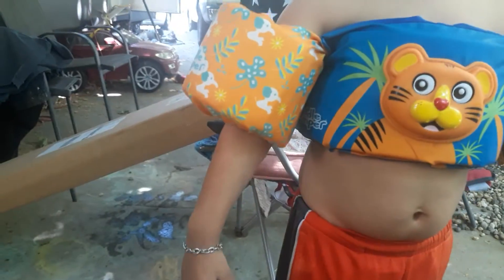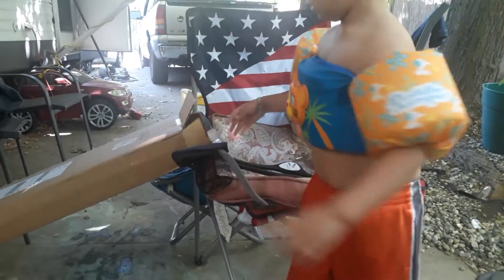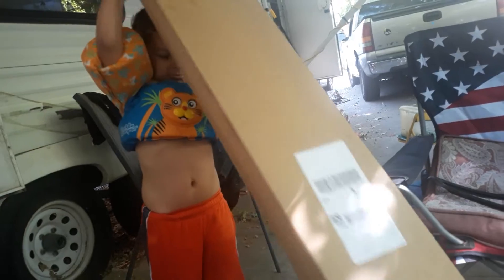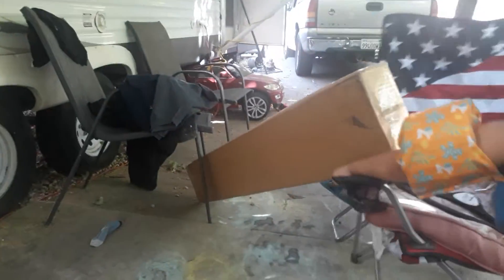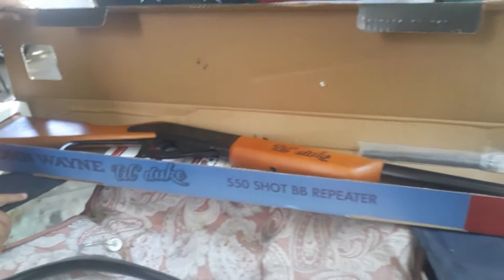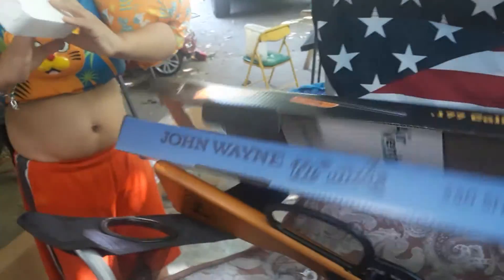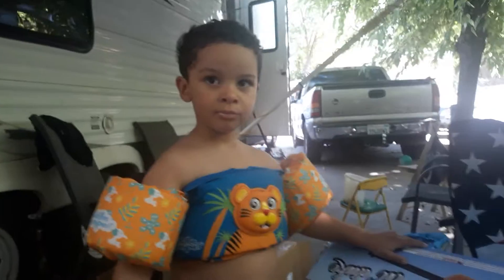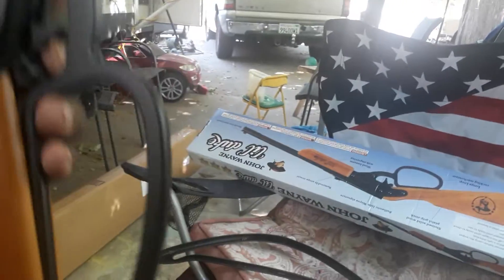his first rifle, teaching safety!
just the official licensed John Wayne big handle air rifle, it comes with a scope. we are learning to hold it correctly, observe the safety and other safety procedures, building the awareness. we won't buy BB sport for probably another month or so. he's learning to take care of it, to put it away correctly to hold it high of his head and not pointing at anyone whenever carrying it. he's also learning pretty good about checking it for clearance before he hands it off. he's going to be great!